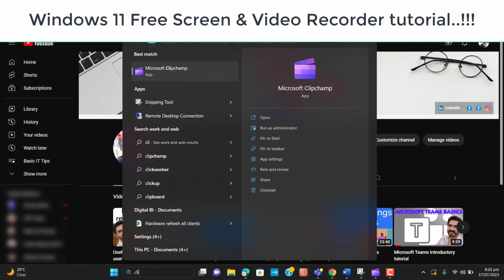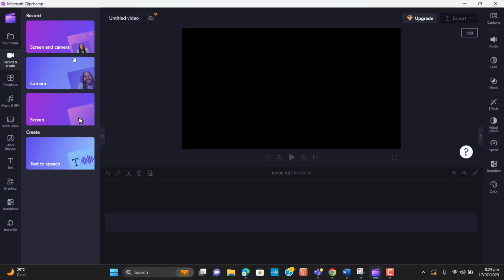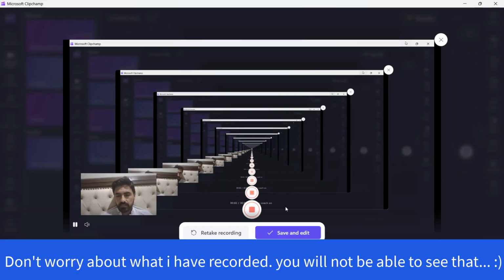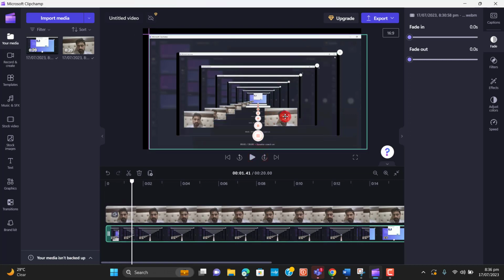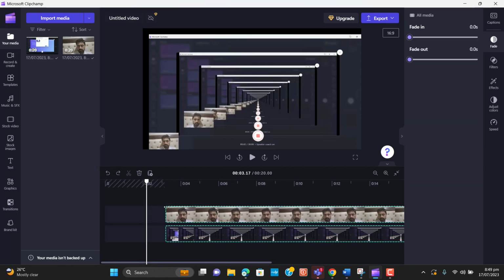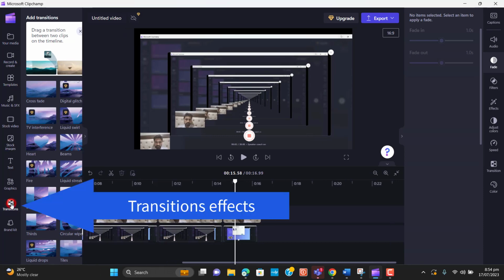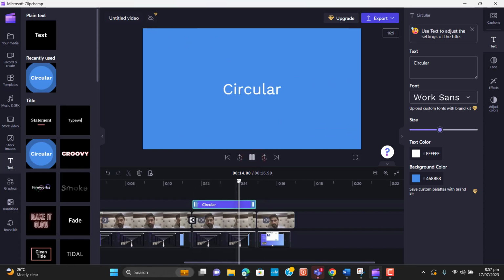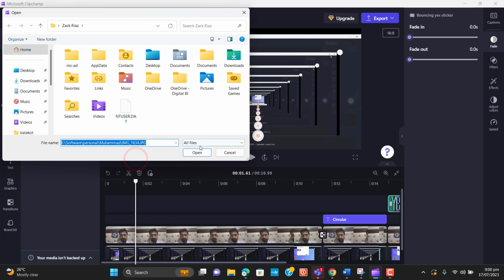How to record screen in Windows 11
Let's watch this few minutes tutorial and you will be able to create videos for your YouTube channel or if you need you can create presentations and video tutorials for your students.

Clipchamp is a free Windows 11 built-in software that will be preinstalled on your Computer, If not you can simply install it via Microsoft Stores.

ClipChamp is very smooth and easy to record your videos at a professional level for free.

So let's start creating Videos and earn...